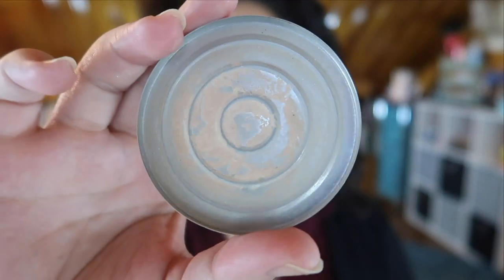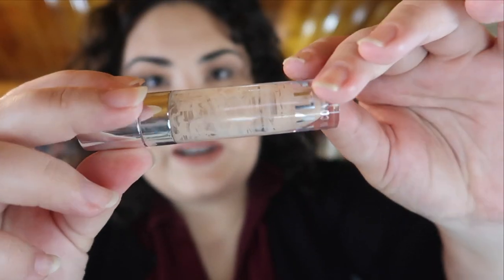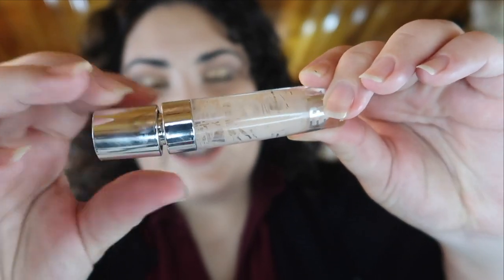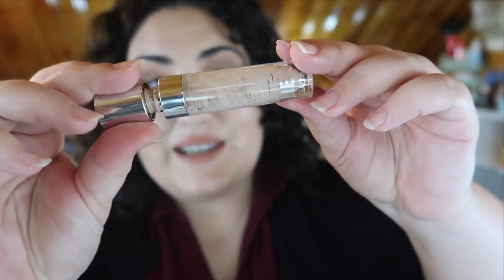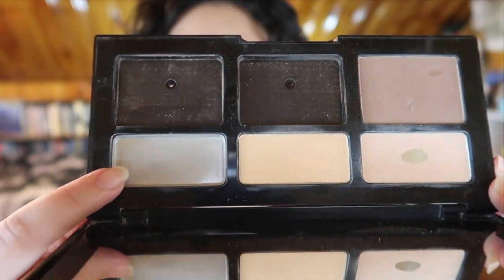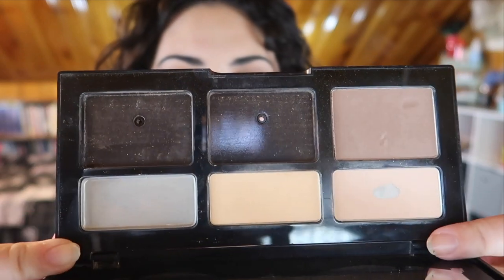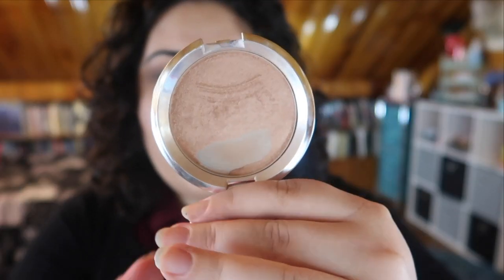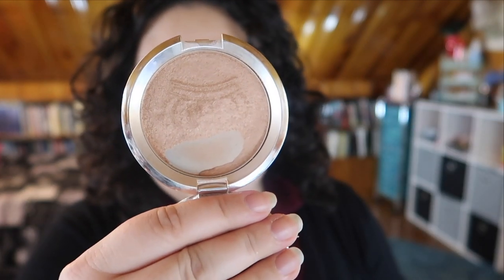8 By Easter Update # 3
✨ OPEN ME ✨
Soooooo this is an update for my 8 by Easter project- that I almost completely forgot about 😩I'm making awesome progress though and am super excited for this next video- which will be the finale!!

Undertone: Warm/Yellow
Skin Tone: Light/Light Medium
Skin Type: Combination/Dry

💄 PRODUCTS MENTIONED 💄
Milani Make It Last Loose Setting Powder (Translucent)
Rimmel Stay Matte Powder (001 Transparant)
Light Highlight Shades from Kat Von D Shade and Light Contour Palette
Becca Royal Glow Shimmering Skin Perfecter

✨ SOCIAL MEDIA ✨
❋Pintrest: @Monicaadrianna